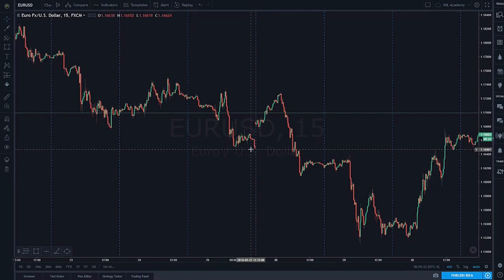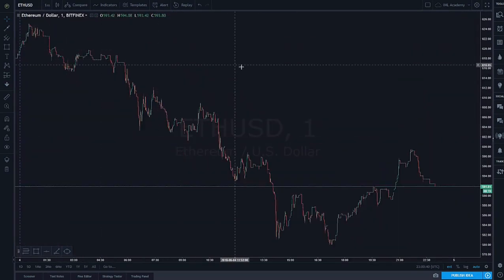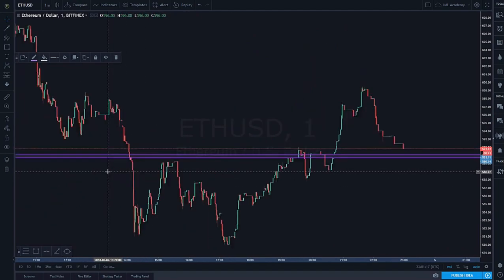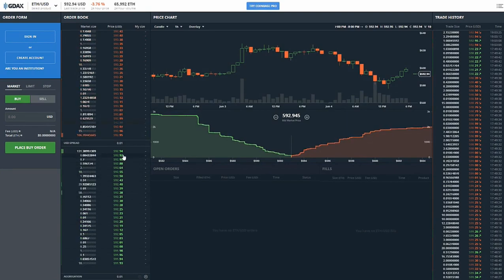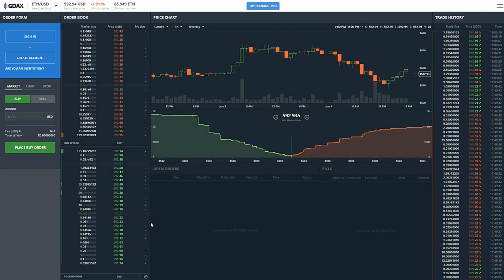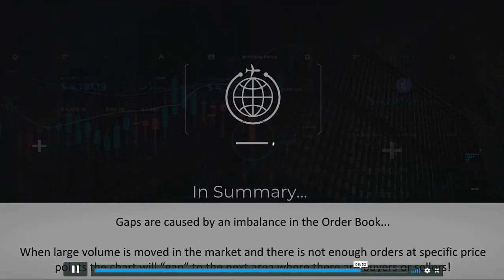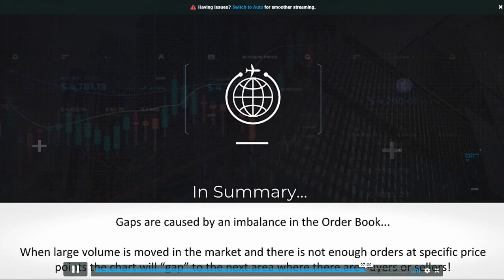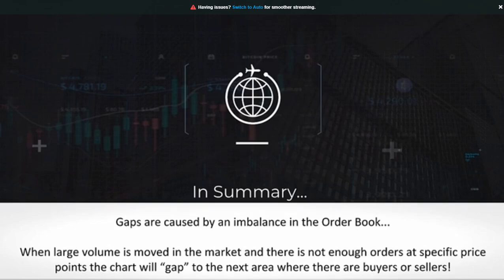CRYPTO ACADEMIA NIVEL 17